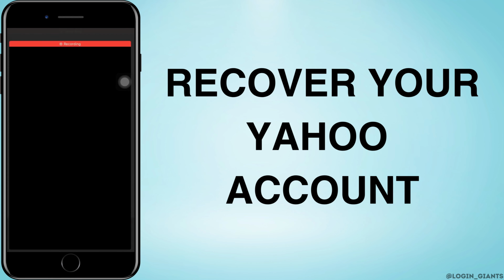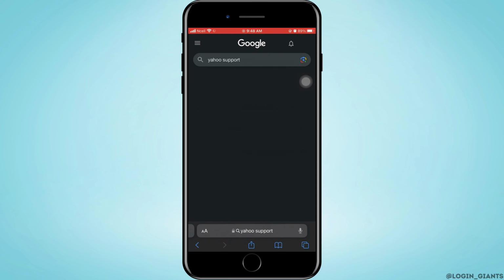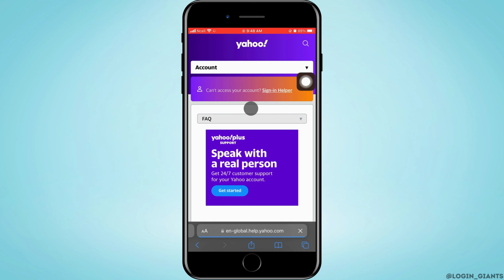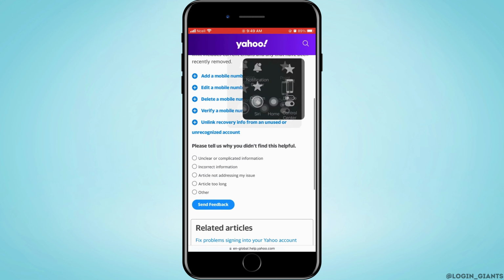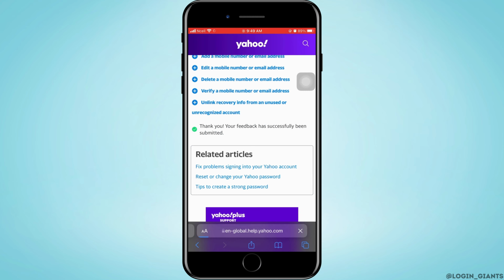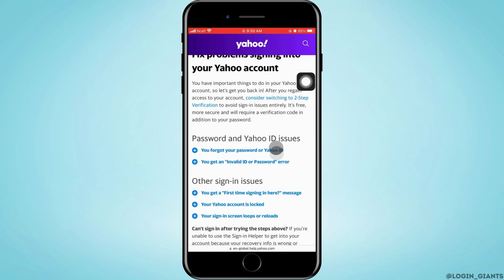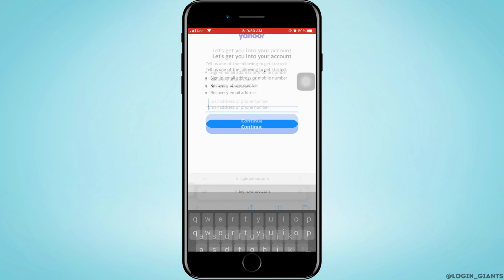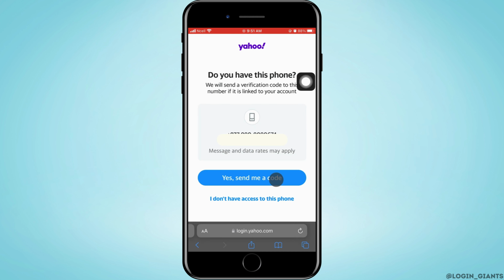How To Recover Yahoo Account | 2023 Easy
🔐 Greetings, Seekers of Lost Accounts! Locked out of your Yahoo account? Fear not! Our quick and easy guide on How to Recover Your Yahoo Account is here to save the day. In this straightforward tutorial, we'll show you the steps to regain access to your Yahoo kingdom.

🔑 Unlocking Possibilities: How to Recover Yahoo Account:

📌 Have you successfully recovered your Yahoo account? Share your triumphs in the comments below.

📱 Here's your roadmap:

0:00 - Greetings, Account Adventurers!
0:05 - Step-by-Step: How to Recover Your Yahoo Account